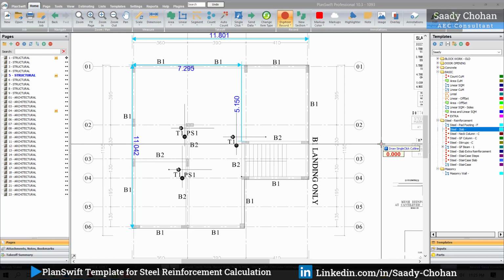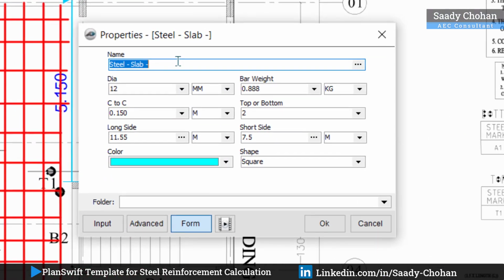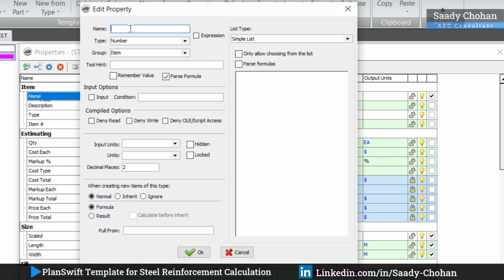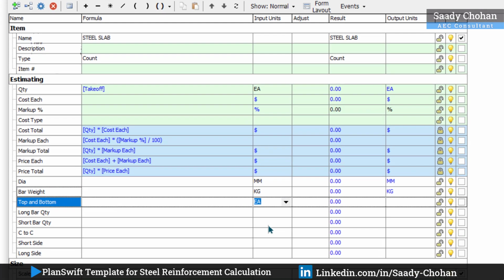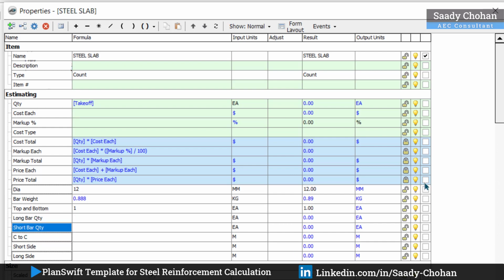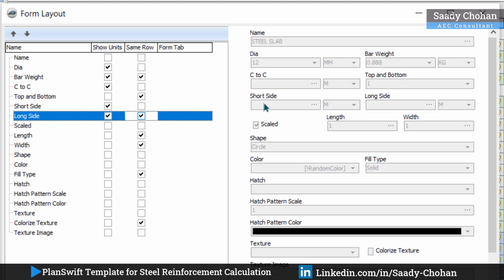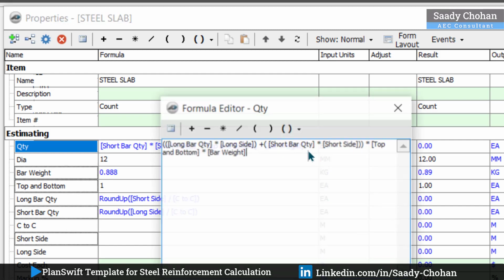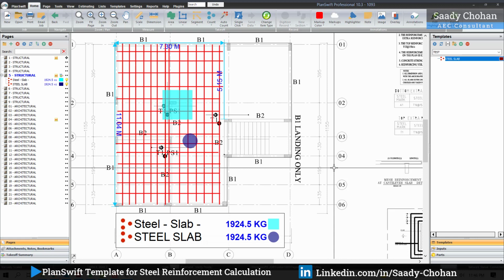PlanSwift Template | Slab | Steel Reinforcement Calculation | Part & Assemblies | Level 2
How to Calculate Quantity of Steel Bar for Slab by PlanSwift Software?
This is just a basic template to give you an idea. By following such process, you will be able to customize for more complex projects.